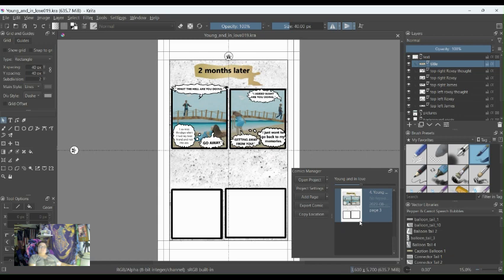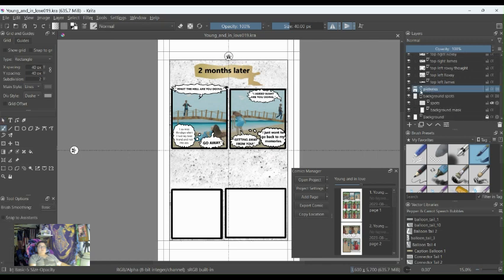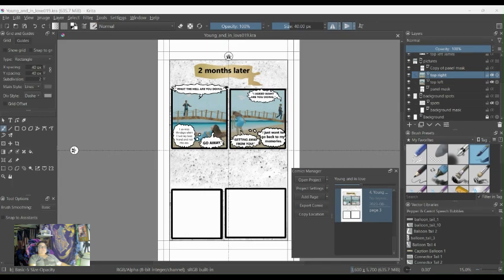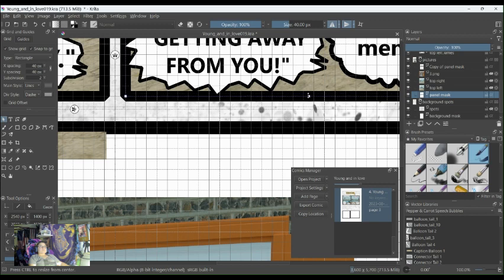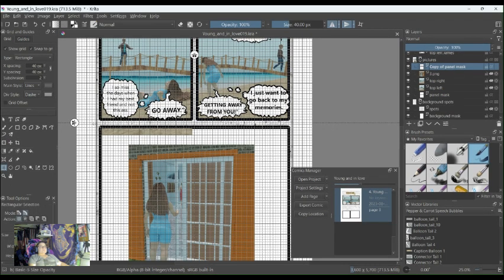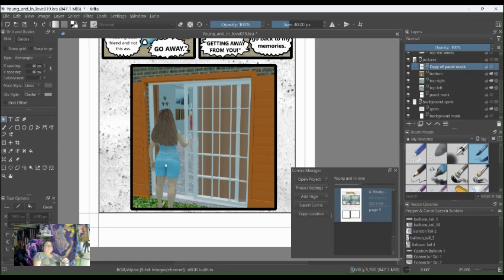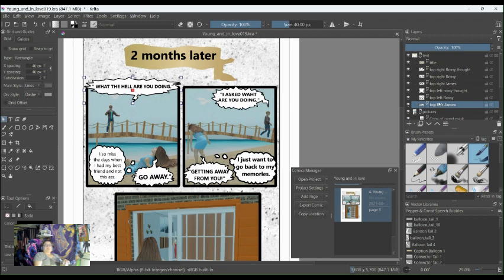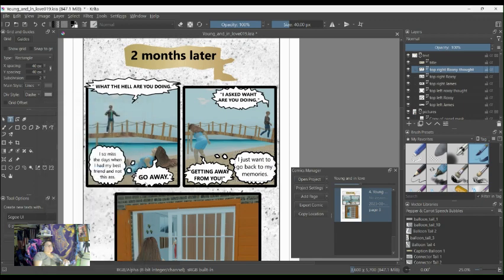Better way to manage my comic.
the video I watch for the comic manager